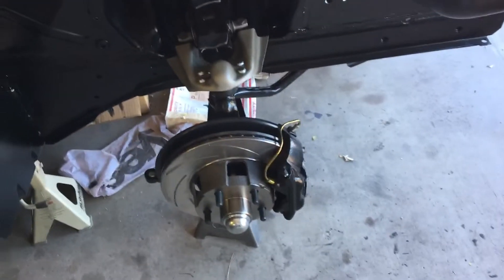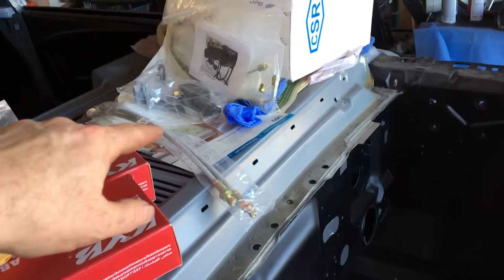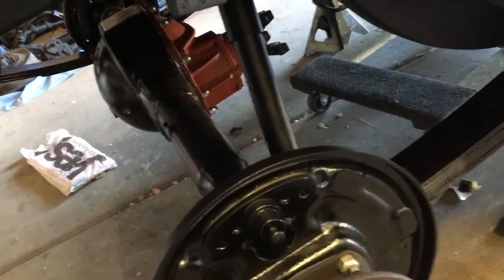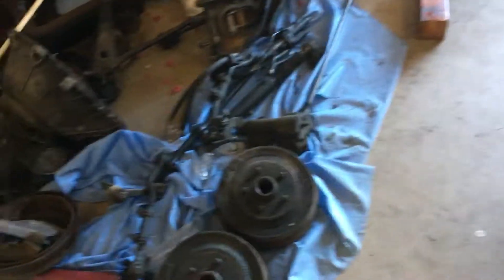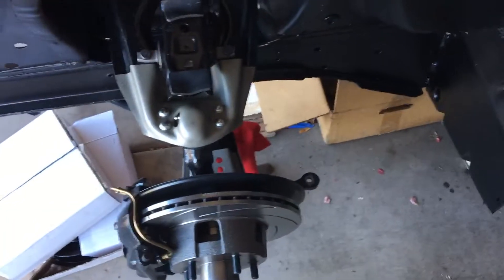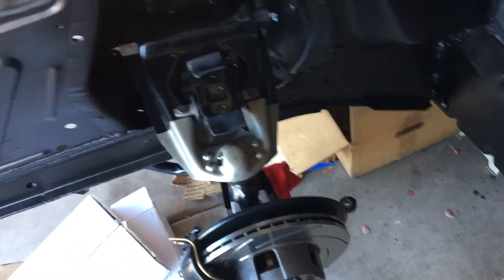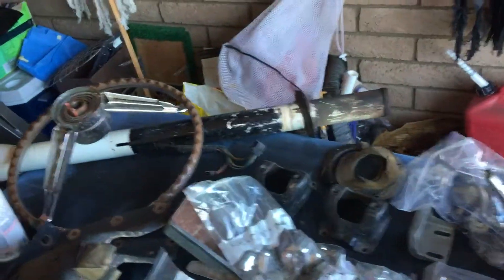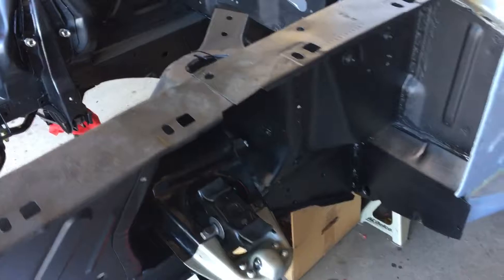Front disc brake conversion part 1